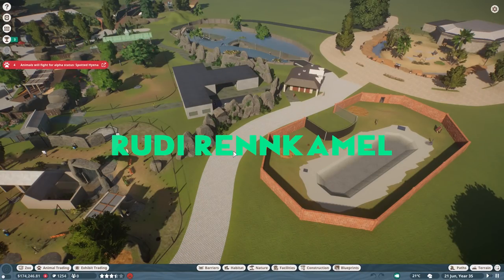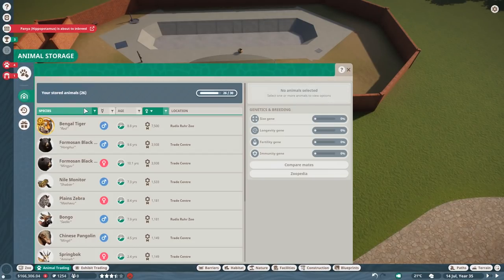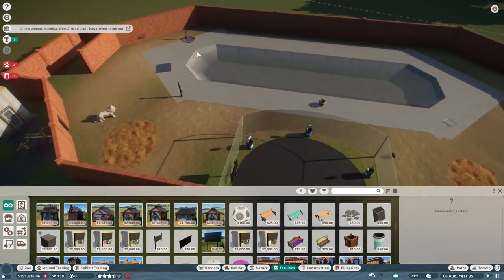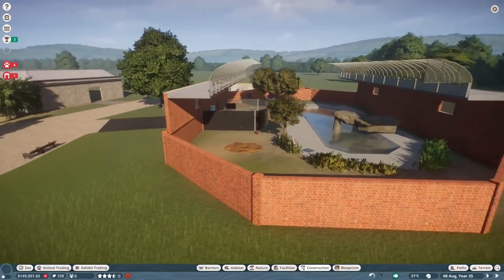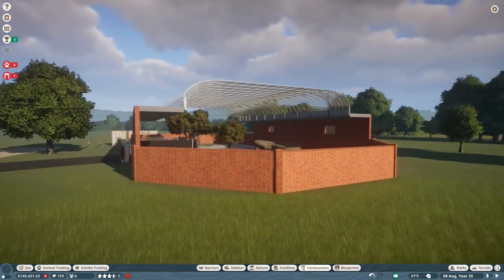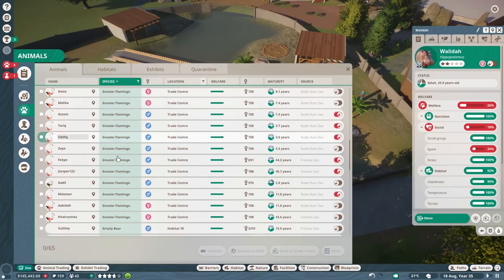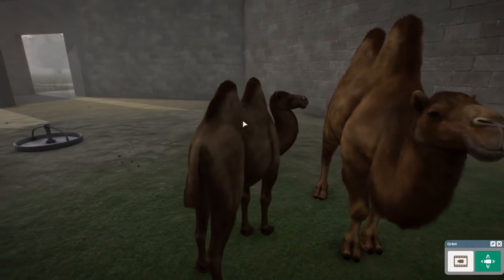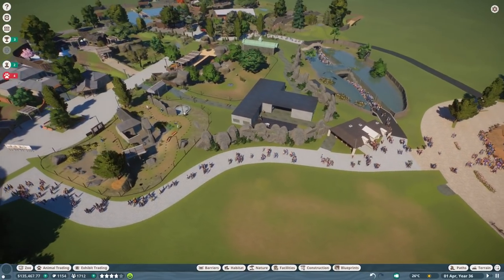White Lion Habitat - A New Beginning - Ruhr Zoo - Planet Zoo Lets Play Ep 01 (S02)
Lets start over with our Ruhr-Zoo and do some more planned out habitats, starting with a camel today!

Specs:

i7 8770k
RTX 2080Ti
16GB DDR4